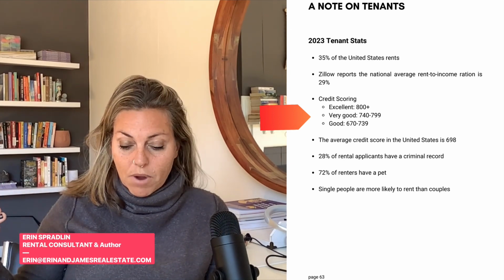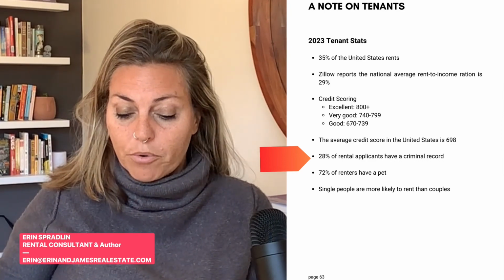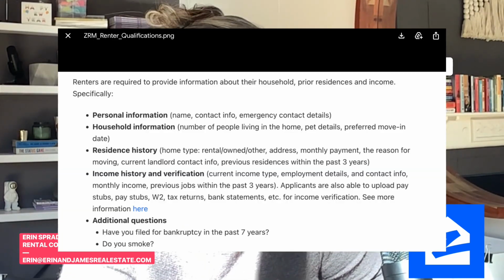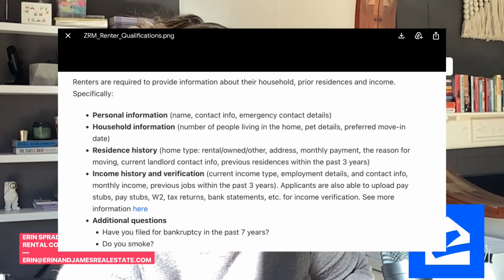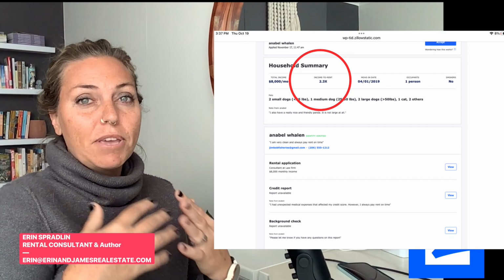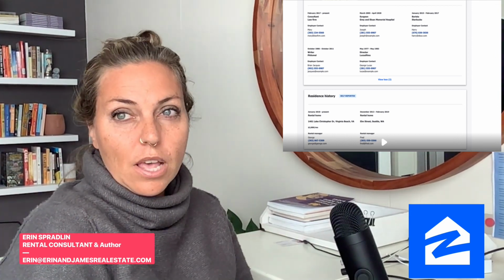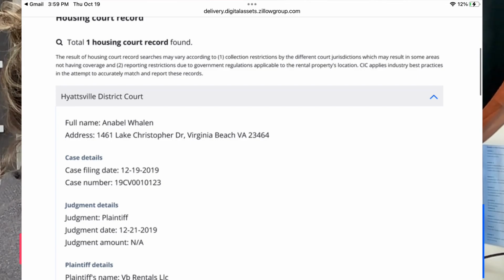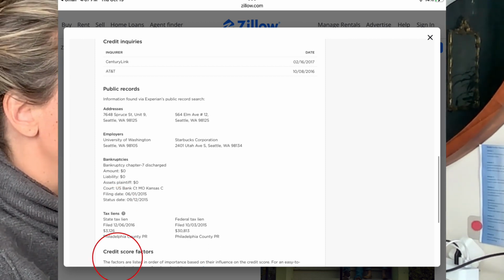Zillow Rental Application FAQ for Landlords: Attract Great Tenants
Learn Zillow Rental Manager today and save yourself money later.  Zillow Rental Manager is an excellent way to source tenants. In this Zillow Tutorial, Erin Spradlin covers the basics:

✅ How much does Zillow Rental Application and Manager cost?
✅ How do you vet in Zillow?
✅ Are there screening tools in Zillow?
✅ Is Zillow Rental Manager easy to use?
✅ How long does Zillow Rental Manager take?

RESOURCES + LINKS
⚡⚡  Links
Resources & Subscriptions